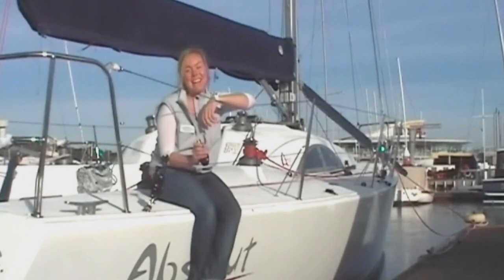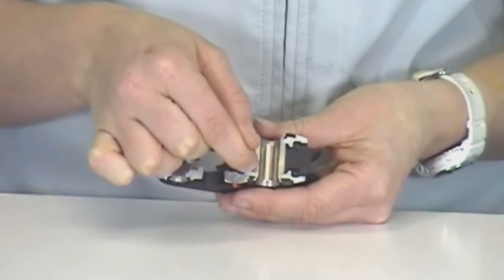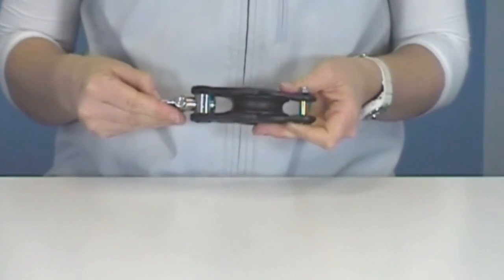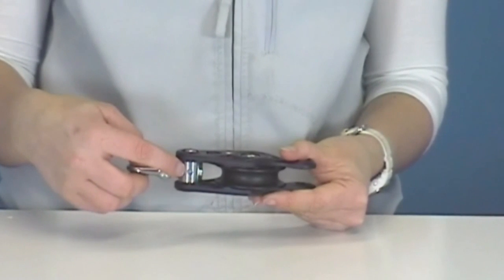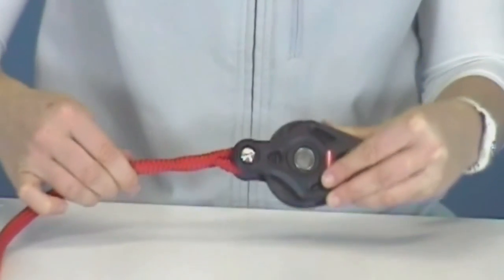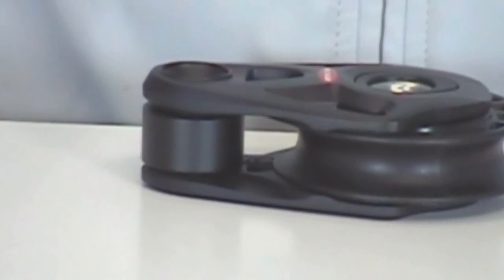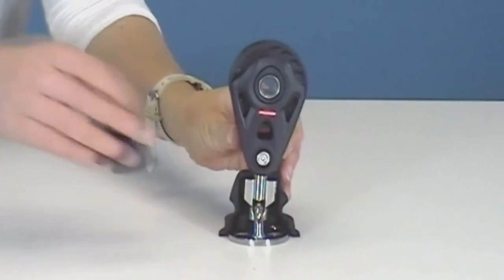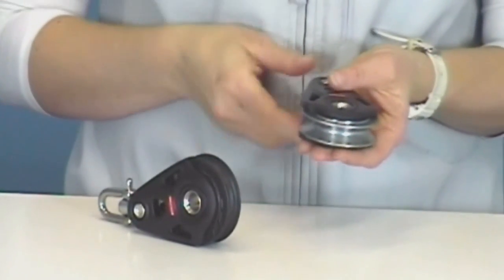Ronstan Core Blocks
Features and benefits of the Ronstan Core Block range